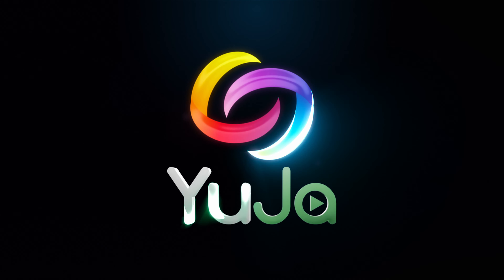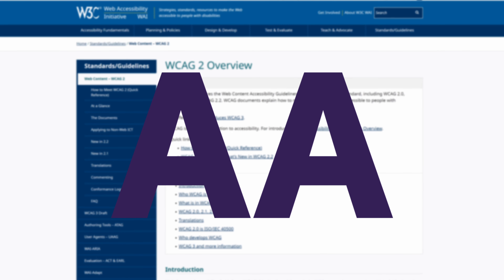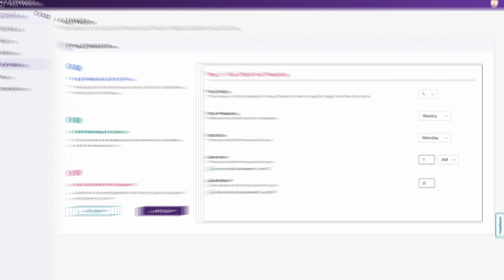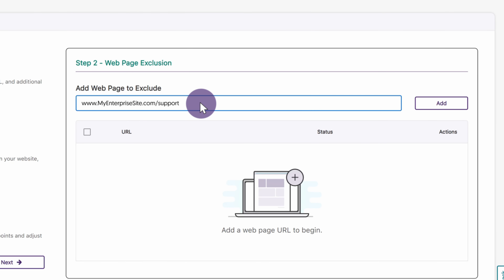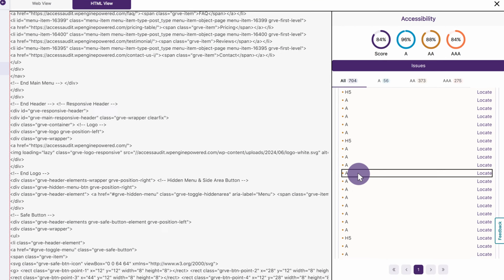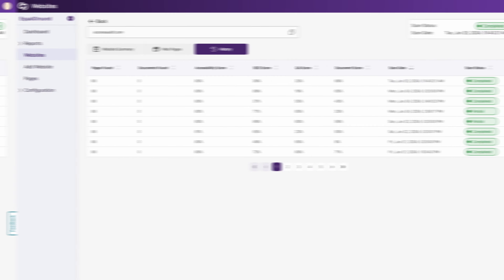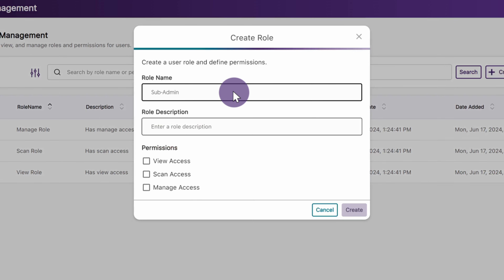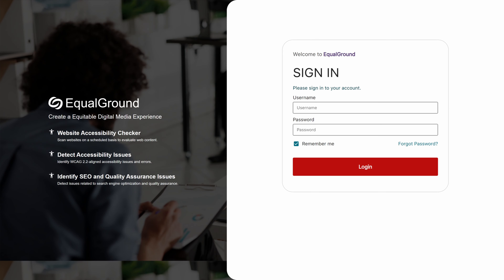Welcome to the YuJa EqualGround Accessibility Governance Platform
The YuJa EqualGround Accessibility Governance Platform is a brand-new product for real-time auditing solutions designed to enhance web accessibility. Backed by the latest WCAG 2.2 compliance guidelines, Equal Ground scans entire websites and provides comprehensive evaluation reports for accessibility checks to help improve readability and navigation.